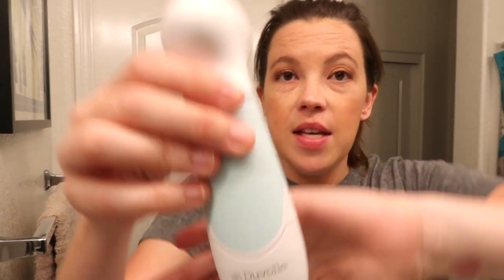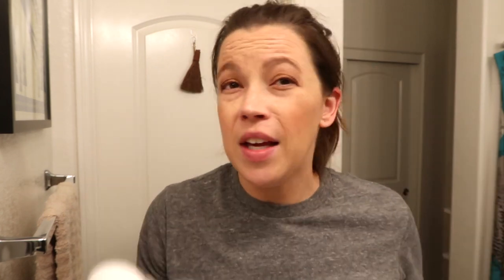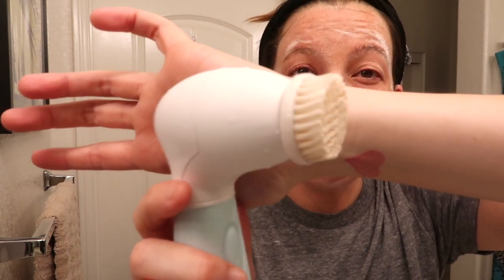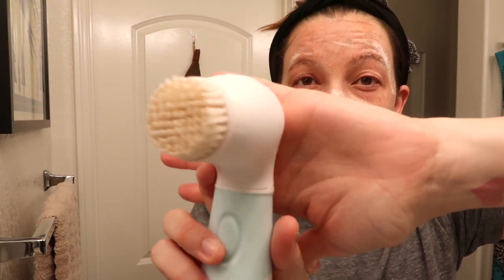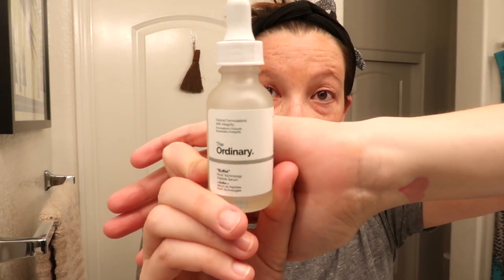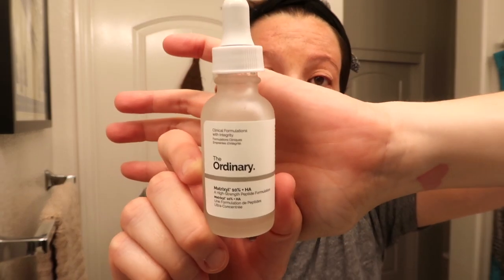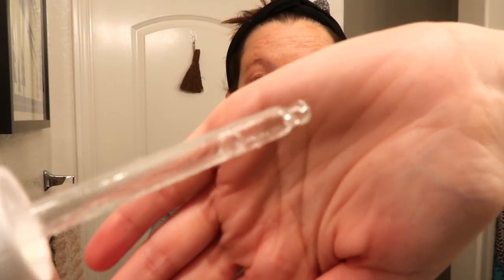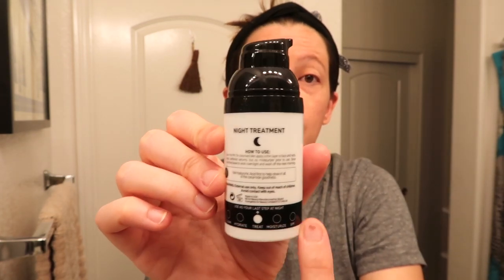Nighttime Skincare Routine // Products & Tools I Use!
enjoy, friends!

THRIVE MARKET - save 25% !

(save 10% with OHC10)

(save 10% with CROWGAL10)

(save 20% with 20ashley)

bright cellars! (wine)